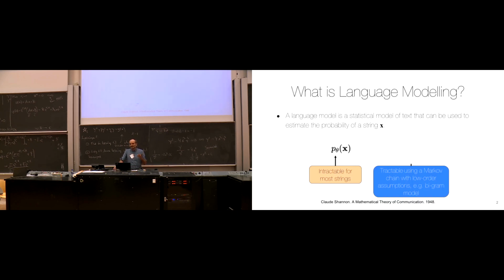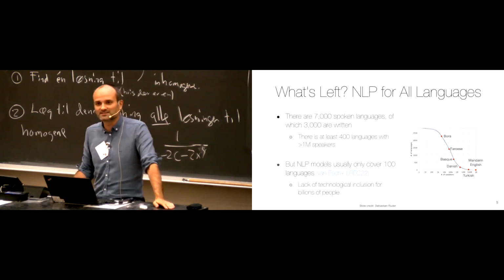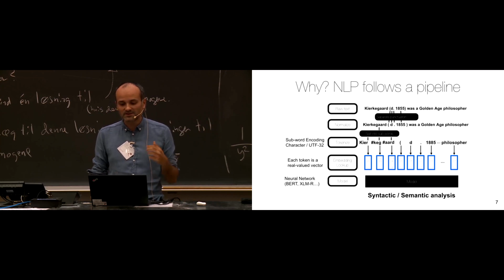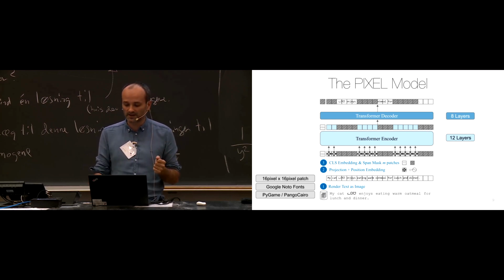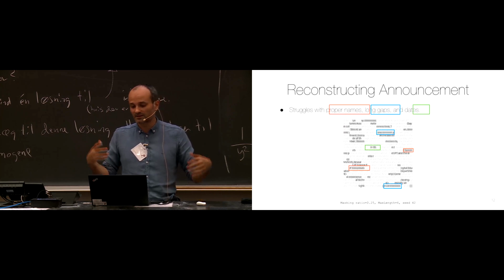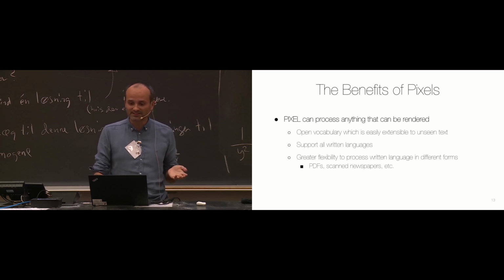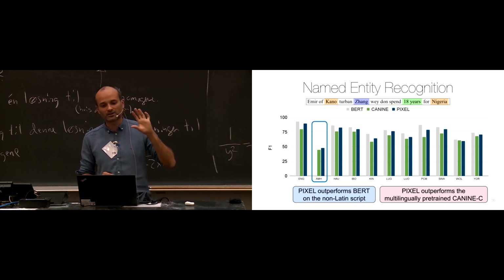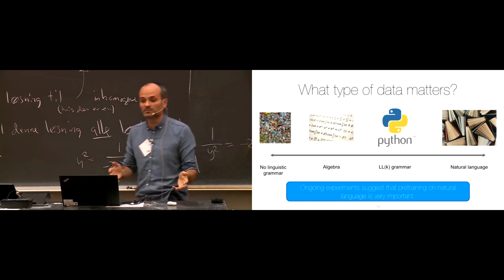Talk by Desmond Elliott: The End of Words? Language Modelling from Pixels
Experience or re-experience this presentation at DIKU Alumni Day 2023 by Desmond Elliott, Tenure-track Assistant Professor in the Department of Computer Science, University of Copenhagen (Natural Language Processing section).